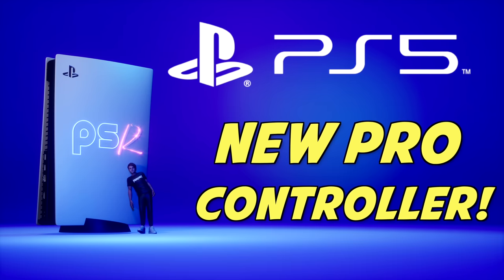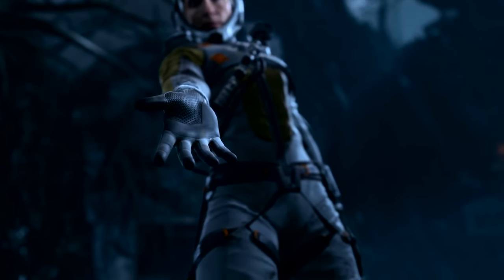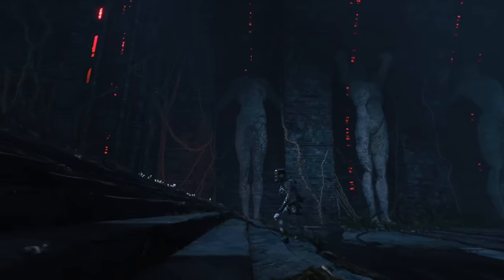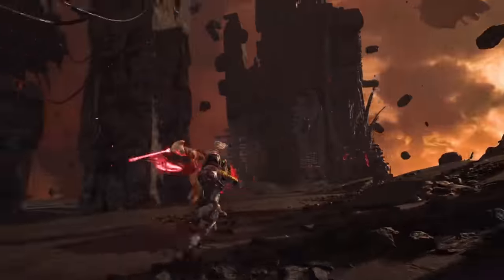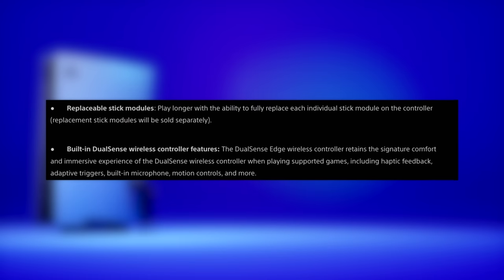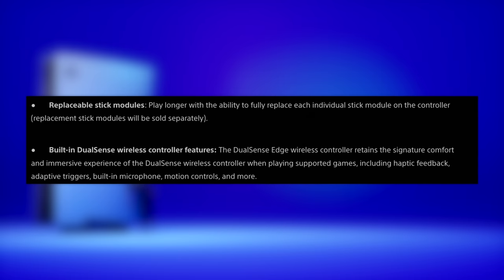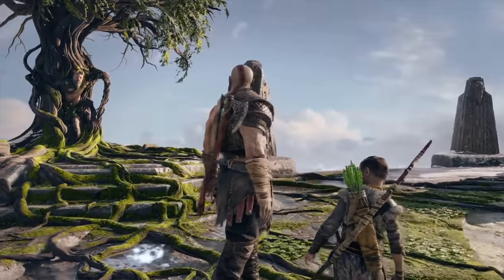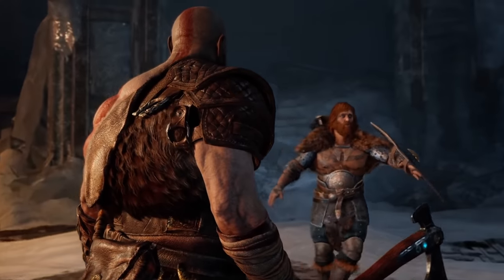Sony reveals PS5 Edge Series - will you buy it?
The real PS5 Pro Controller! PS5 DualSense Edge vs DualSense vs Scuf vs Elite

🚨 Back to School deals! 🚨

🚨 Get your New PS5 here 🚨
PS5 Disc
PS5 Digital

► Video Light

DualSense Edge:
The DualSense Edge wireless controller features a number of hardware and software-based customization options for creating a completely personalized controller experience, including:

●       Ultra-customizable controls: You can make the DualSense Edge wireless controller uniquely yours by remapping or deactivating specific button inputs and fine-tuning your aim by adjusting stick sensitivity and dead zones (the distance your analog stick moves before it’s recognized in a game). In addition, each trigger is adjustable with options to tailor travel distance and dead zones to your preference. For example, you can manually reduce travel distance of the triggers for faster inputs in competitive FPS games or reduce the dead zone for precise throttle control in racing games.

●       Ability to save multiple control profiles: Once you’ve found your ideal control settings, you can save them to unique profiles and swap between them on the fly. With the DualSense Edge wireless controller, you’ll always have your preferred controls for your games ready to go, whether you’re facing Norse gods and monsters in God of War Ragnarök, or rival players in an online battle royale.

Callisto:
During Opening Night Live, Schofield revealed a new gameplay trailer that showed off Callisto Protocol's combat. We got a good look at its extreme goriness, including the protagonist pushing an enemy into a weird meat grinder-like appartus, brutally stabbing a foe in the head, and getting sliced up by a giant fan at the end of a long sewer-like water slide.

We also learned about the "mutations" mechanic. Some enemies may have tentacles coming out of them - if you don't defeat the tentacle enemies quickly, they will mutate into much stronger versions with new abilities that can make short work of you.

PSVR2:
Earlier this year, Sony revealed a ton of details about its long-awaited VR headset, which is an update to the PlayStation VR that Sony released for the PlayStation 4 back in 2016. The company has revealed key details, including specs, the design, how some of its software features will work and even a confirmed game. We now know generally when the headset will debut, but the price is still a mystery.
The PlayStation VR 2 looks, in a lot of ways, like the headset we wanted for the PS5 all along. A new design has a color scheme that matches the PS5, and a headband-type visor that's similar to but smaller than Sony's first PSVR. The high-res, vibrating, camera-equipped, eye-tracking capabilities of Sony's second-gen PlayStation headset look like they fit the top-end specs anyone would dream of.